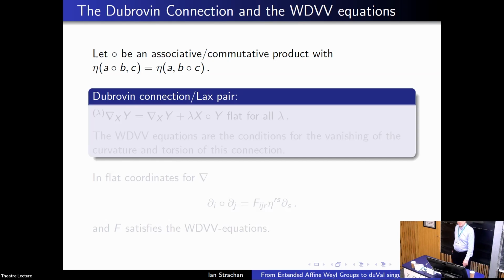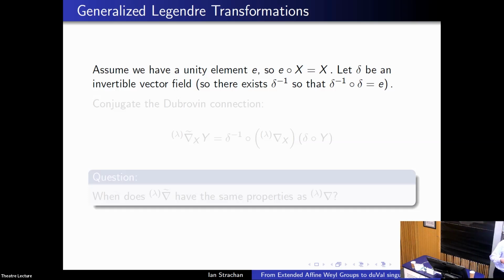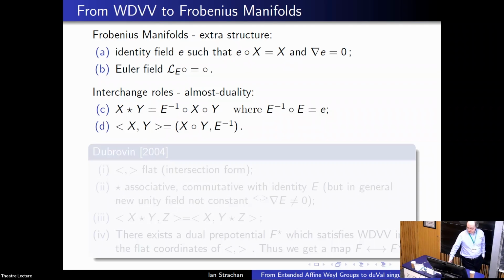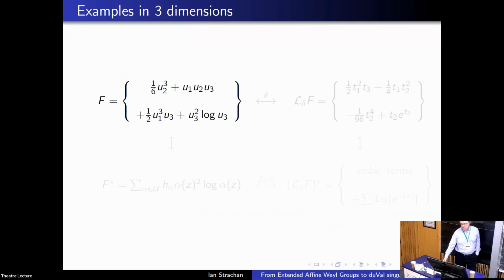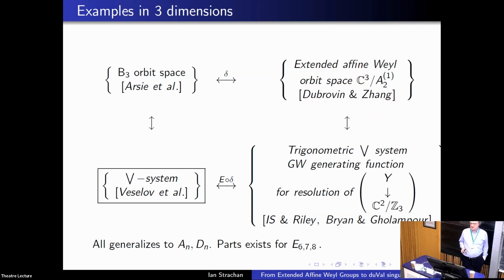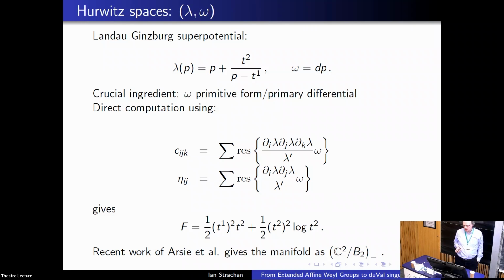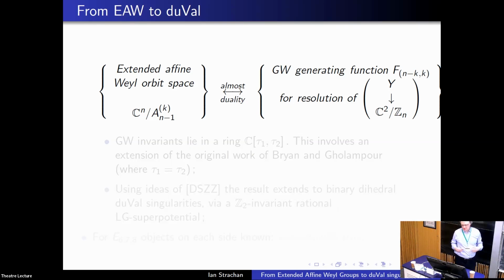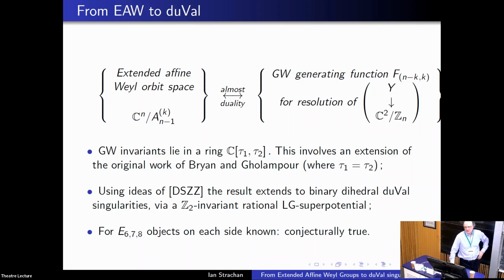From Extended Affine Weyl Groups to duVal singularities via hyperplane... Ian Strachan, 13/03/2023